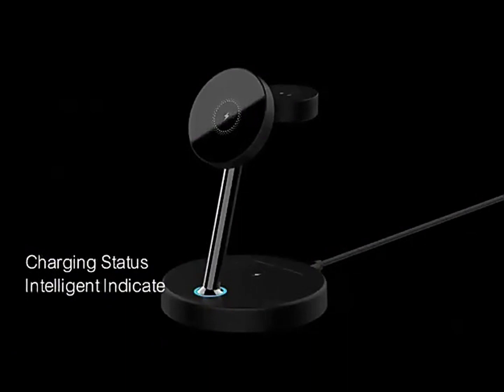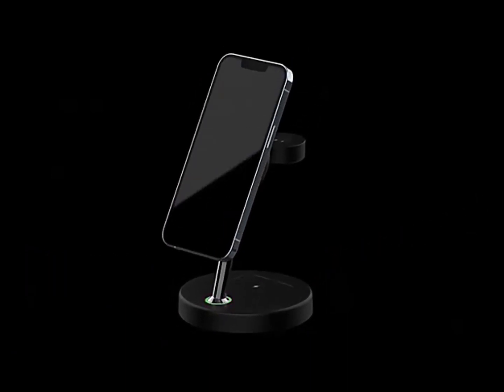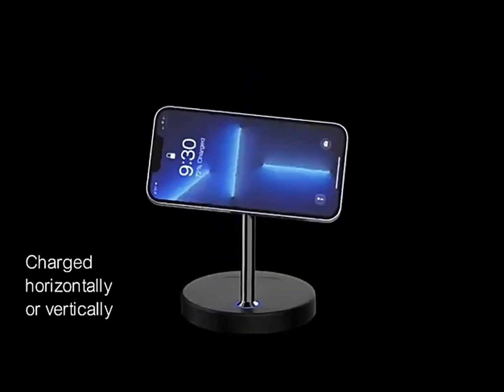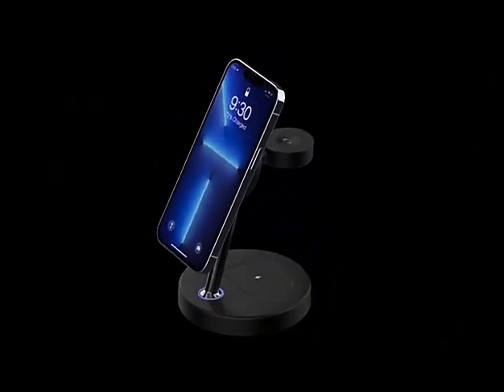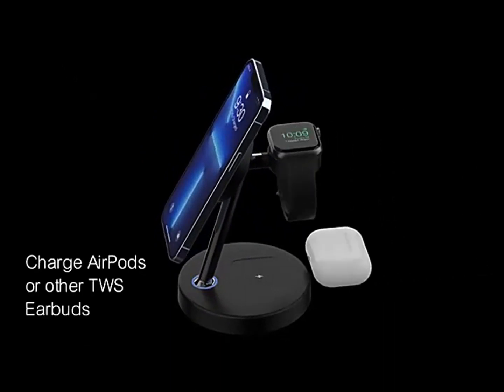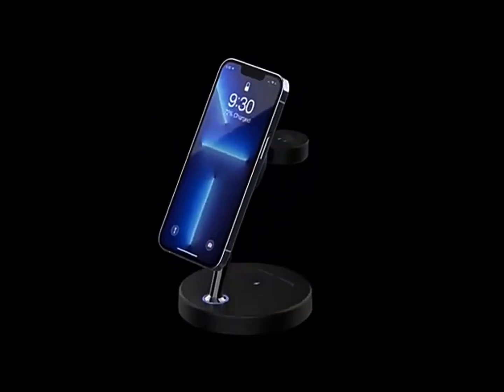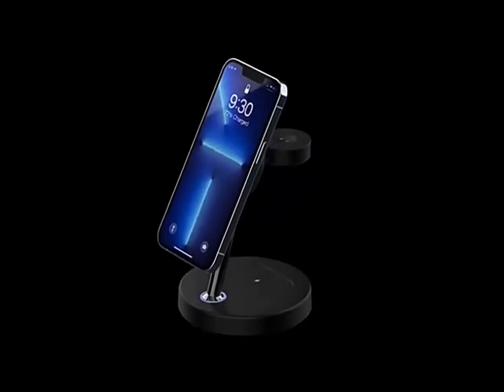Charge Up with Wholesale Excellence: 3-in-1 Fast Wireless Charger!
Embrace the pinnacle of wireless charging solutions in Business Black. Charge seamlessly, quickly, and with intelligence. Distribute the best in tech for your retail stores.